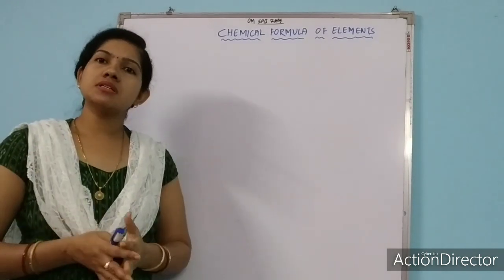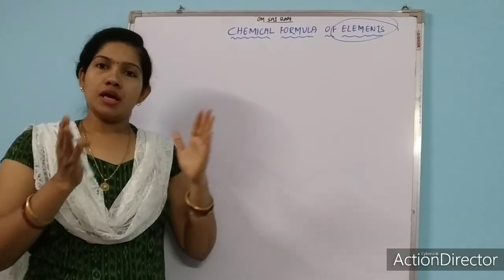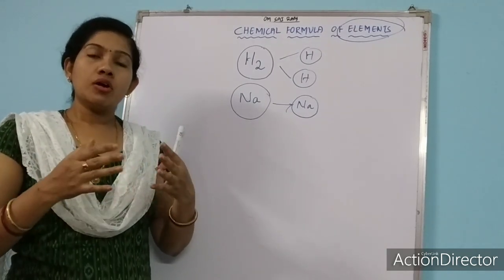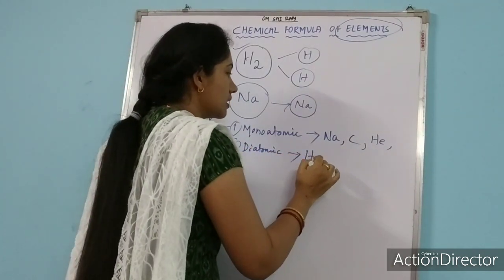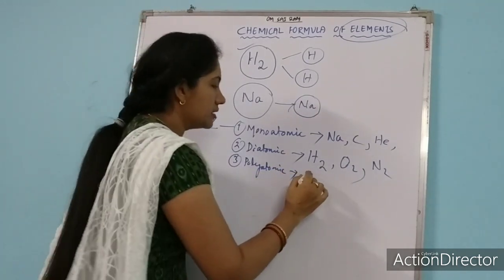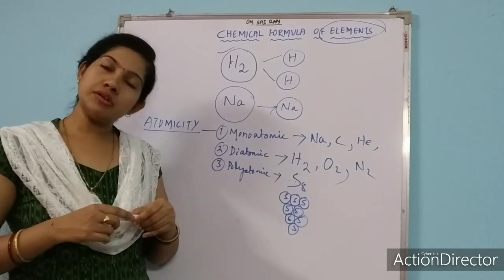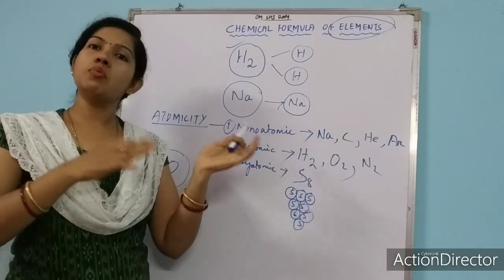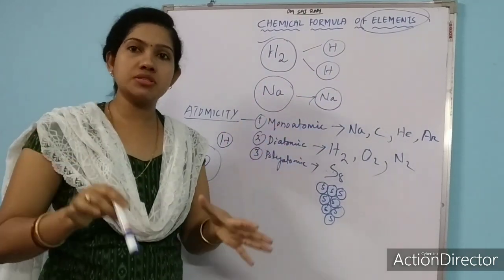Chemical formula of an element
Class-6th,7th-chemistry